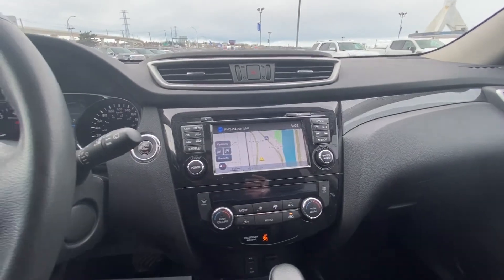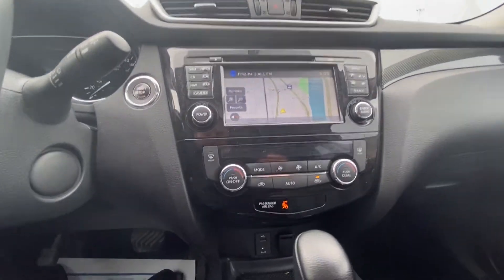2014 Nissan Rogue SL Review - GSL GM City | Calgary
This 2014 Nissan Rogue boasts a Cayenne Red Metallic exterior accented with alloy rims and LED day time running lights. Powered by an inline 4 cylinder 2.5 L engine paired with a continuously variable transmission with only 52,209 kilometres on the odometer. The Nissan Rogue comes equipped with a great selection of features including power windows, power locks, power mirrors and locking all-wheel-drive selection. The media zone has CD player, navigation, Bose sound system, heated black leather seating. Come take this vehicle for a demo drive today at GSL Gm City, 1720 Bowtrail SW, Calgary Alberta.. | View photos and more info (Uploaded by DataDriver).